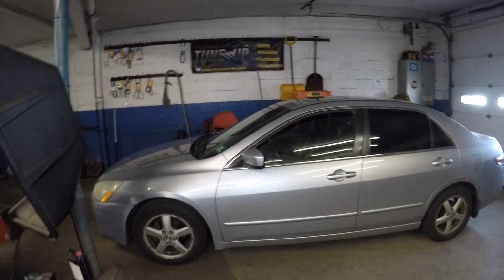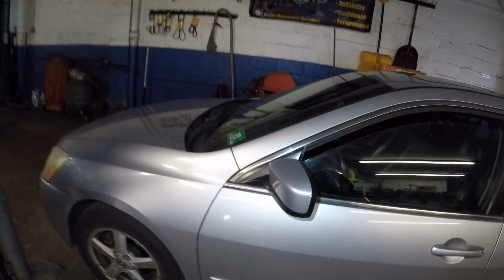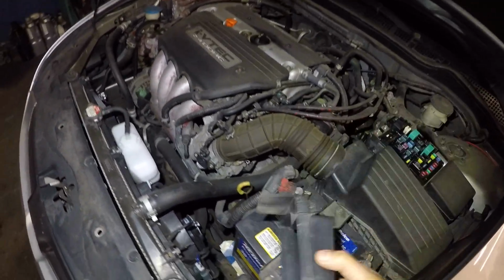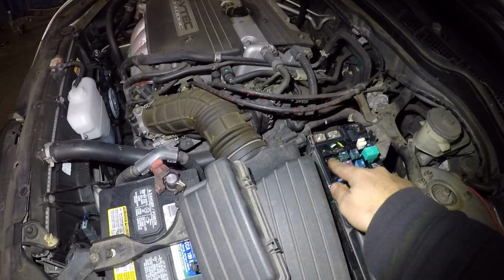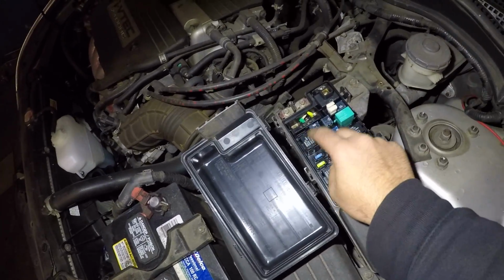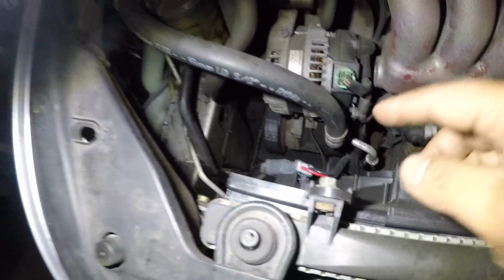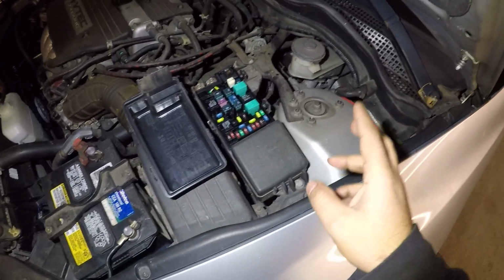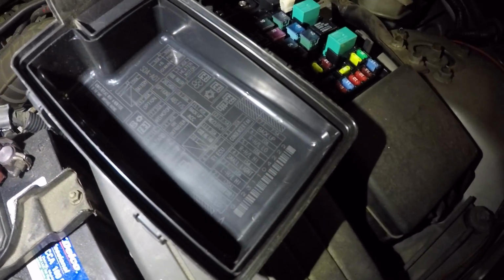AC DONT WORK ON HONDA ACCORD